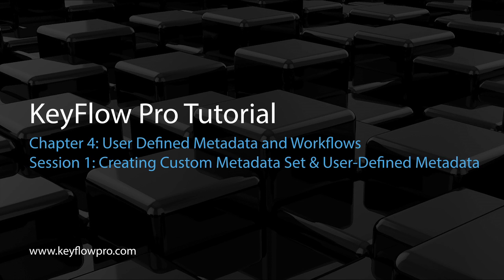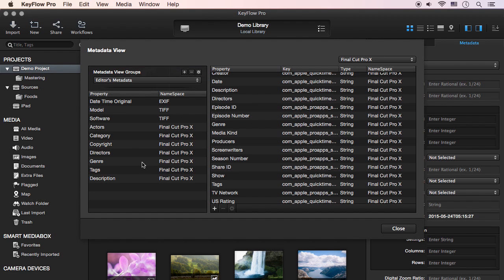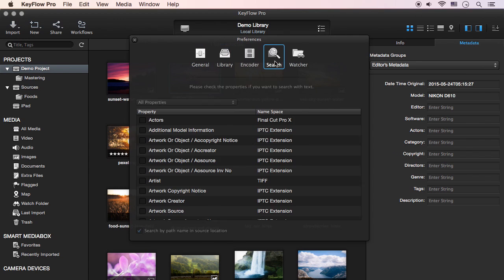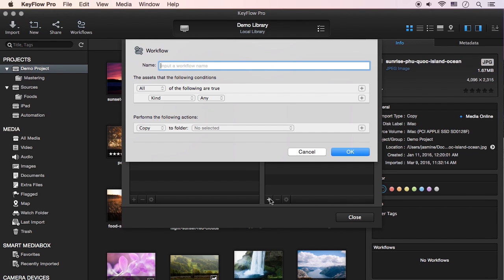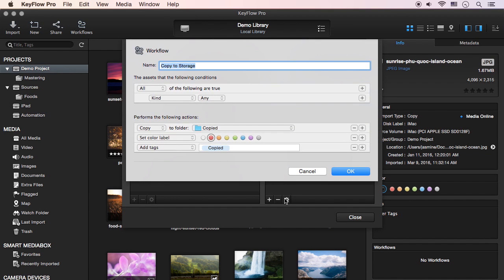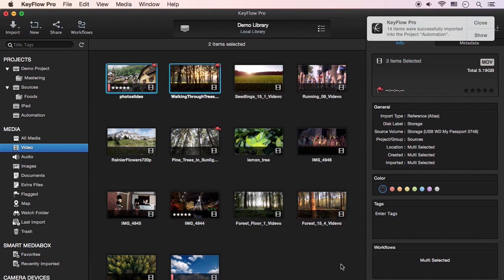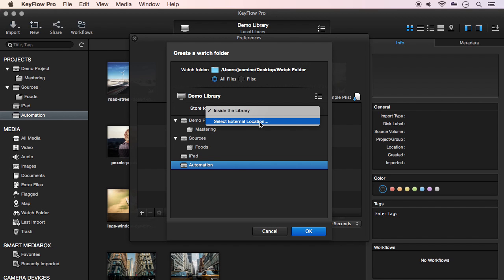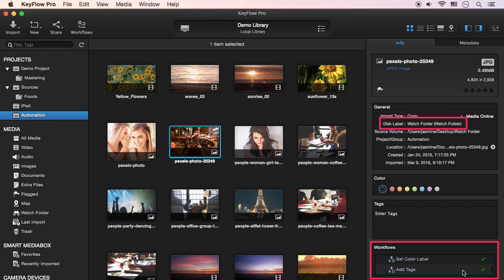KeyFlow Pro Tutorial 4. User Defined Metadata and Workflows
Chapter 4: User Defined Metadata and Workflows
- Session 1: Creating Custom Metadata Set & User-Defined Metadata
- Session 2: Customizing search options using Metadata
- Session 3: Creating User-Defined Workflow
- Session 4: Applying Workflow
- Session 5: Using Watcher Feature